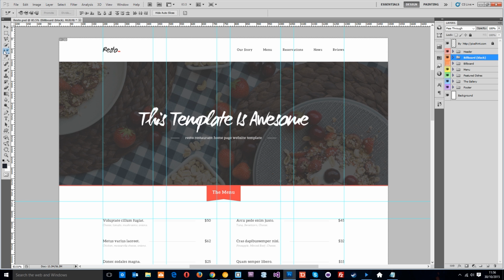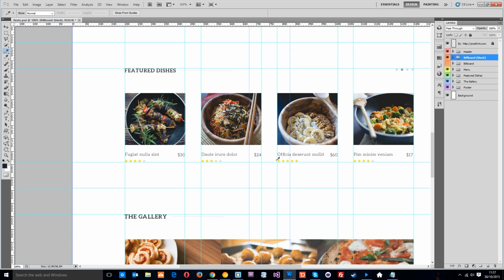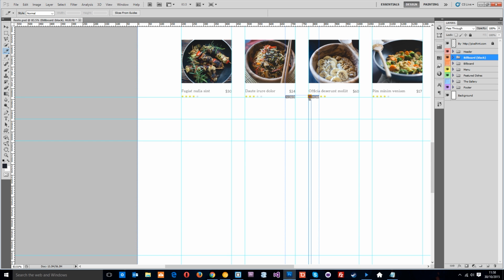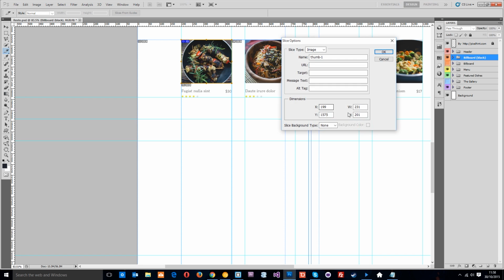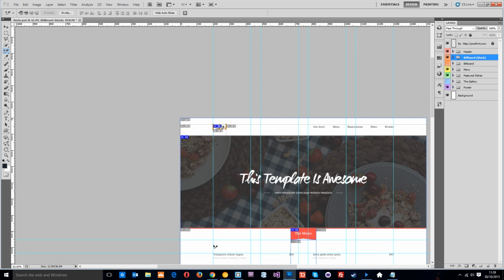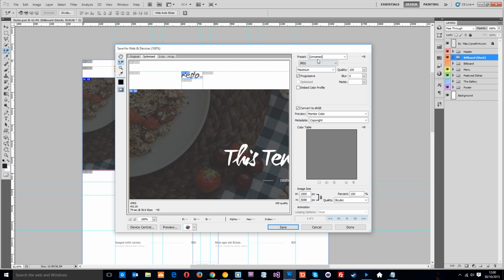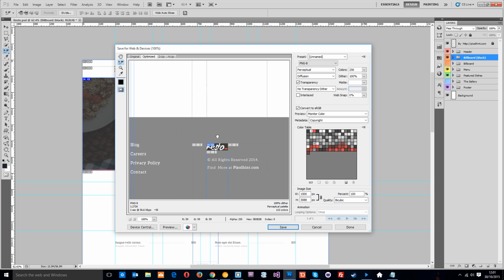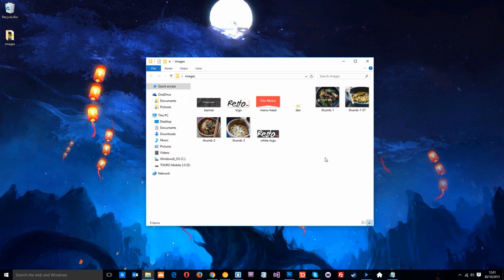PSD to WordPress Tutorial #2 - Slicing Images in Photoshop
Yo ninjas, in this PSD / HTML to WordPress tutorial, I'll just be going through the PSD file and cutting up all the images we'll need for the website build. This is the only thing in Photoshop we really need to be proficient in when doing a PSD to WordPress conversion.

Social Links